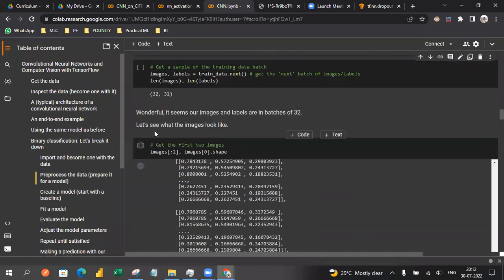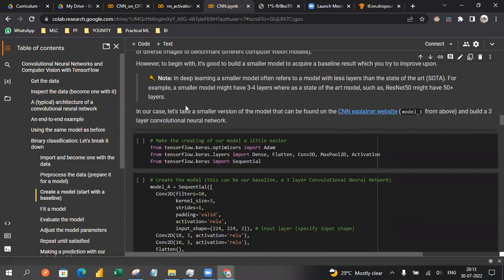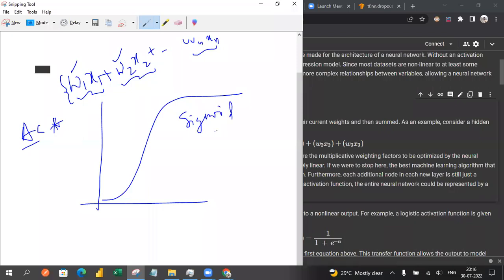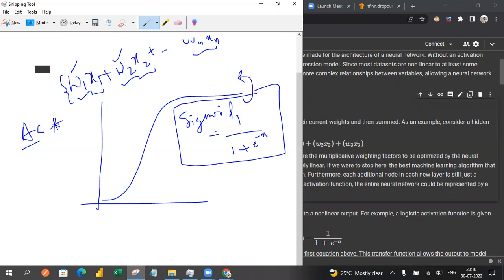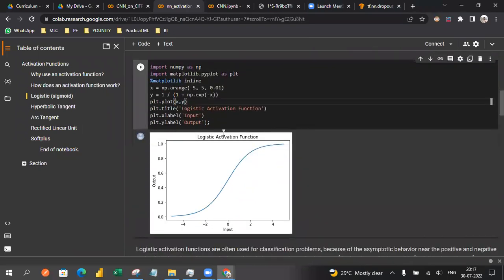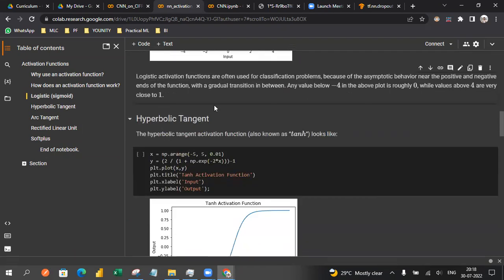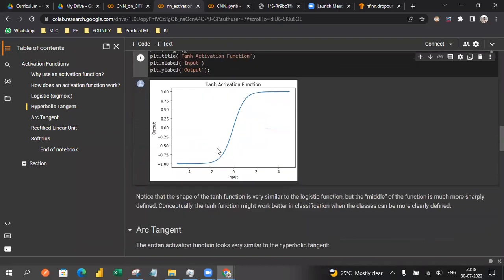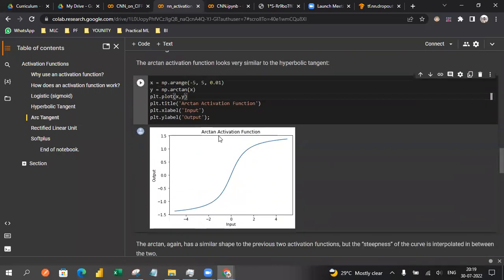DEEP LEARNING: Neural Networks with Pizza and CIFAR Projects - Episode 2 | Akhil Vydyula | GenAI